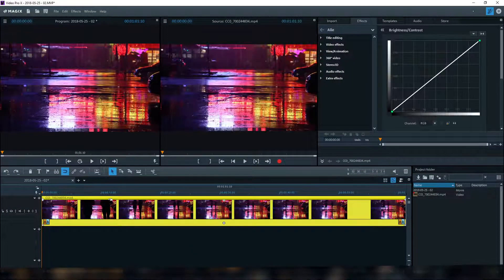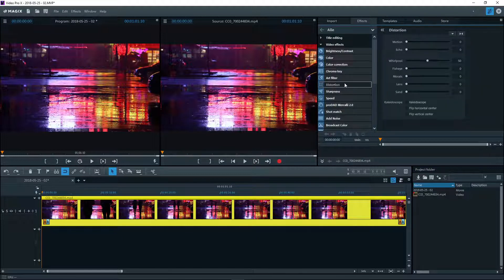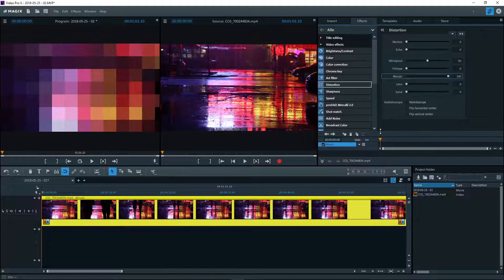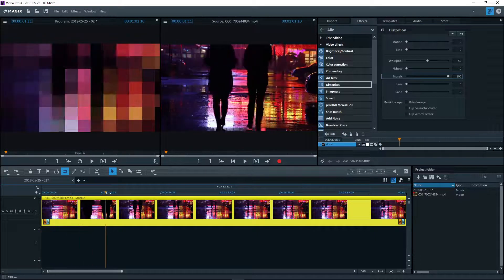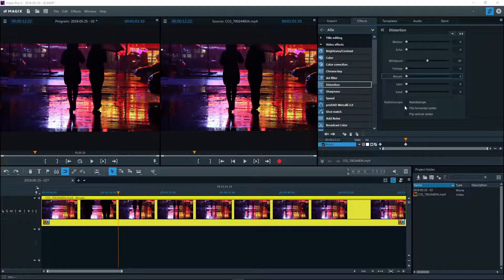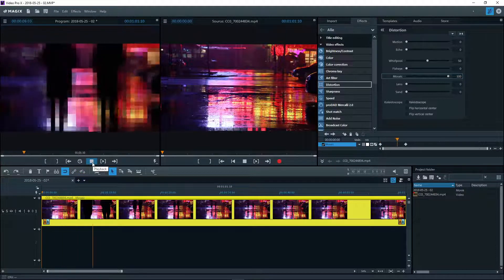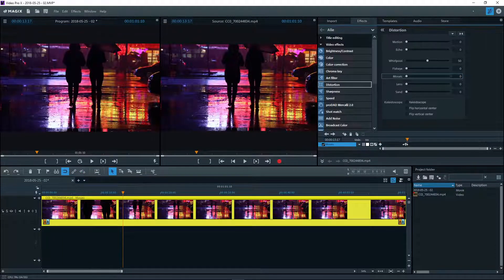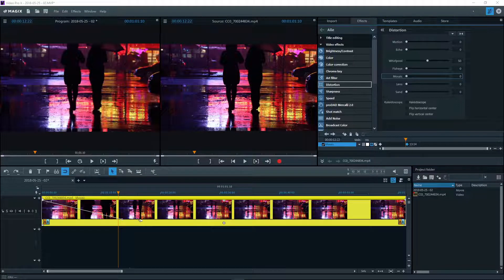Video Pro X –Keyframe animation Tutorial (2019)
Image enhancements such as brightness or contrast can be used to create dynamic effects with Keyframes. Even tracking shots can be generated using Keyframes. This video clips will show you how you can use keyframe animation.